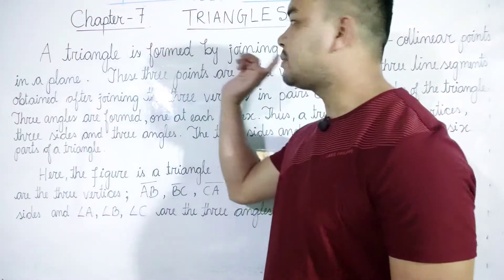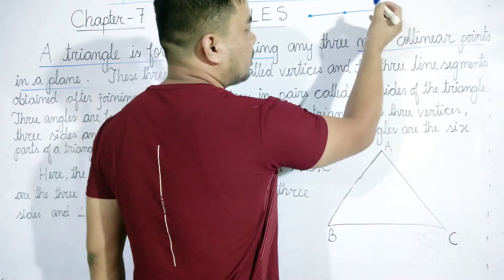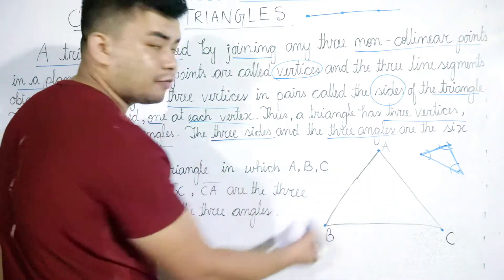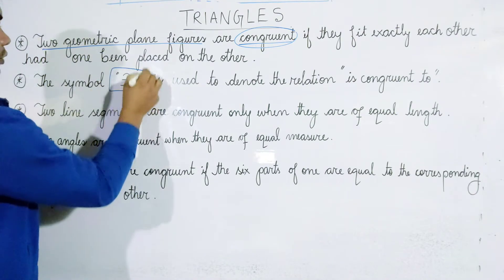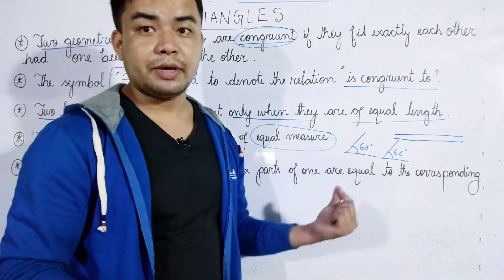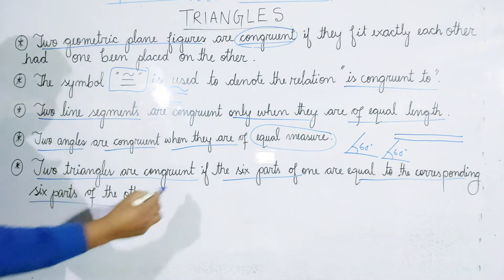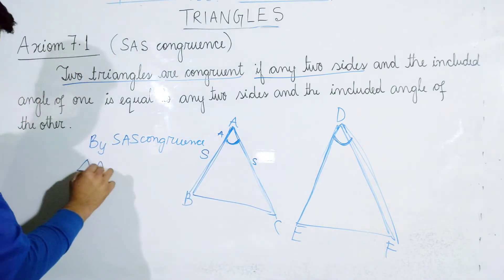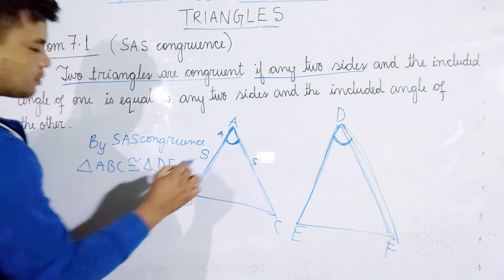TRIANGLE | SAS AXIOM | Class 9 | Chapter 7 | TRIANGLES